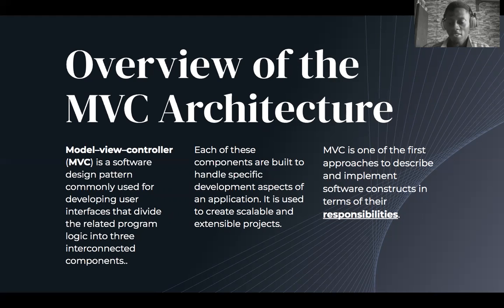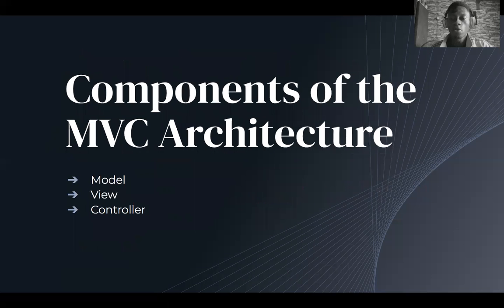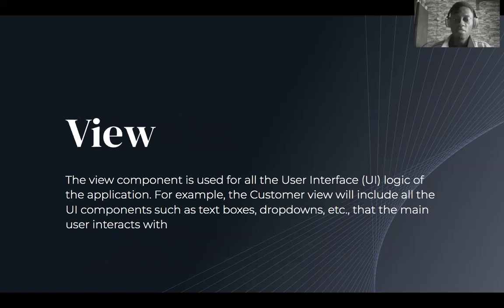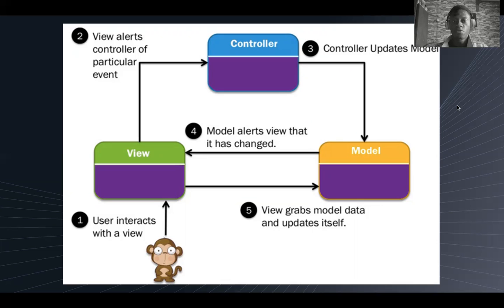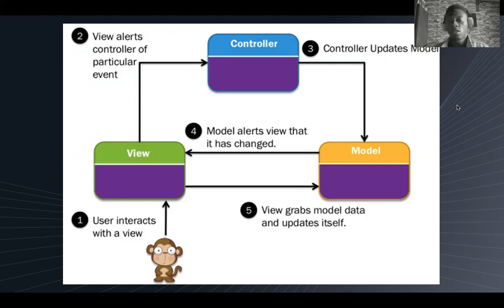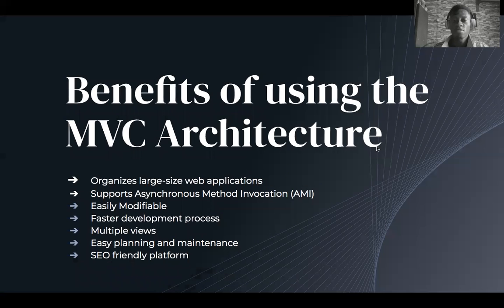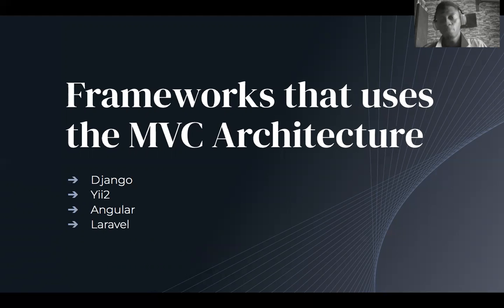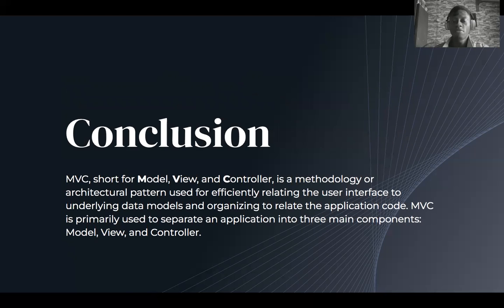Using the MVC Architecture for web application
This is a short introductory video on the MVC architecture. This is a presentation to be done on Bincom Dev Centre Knowledge Development Session.